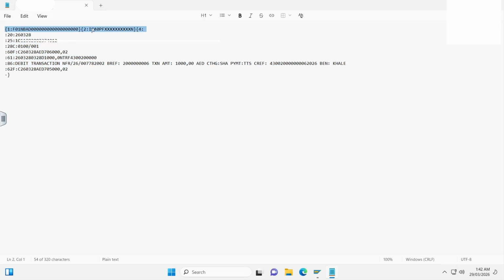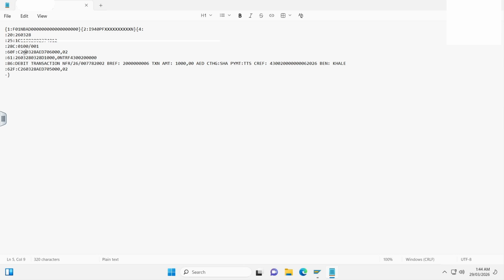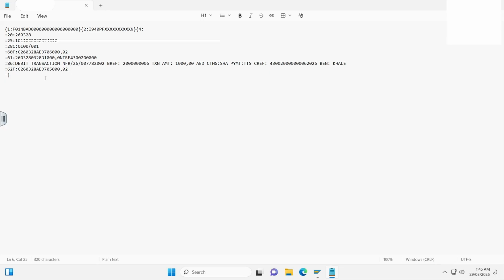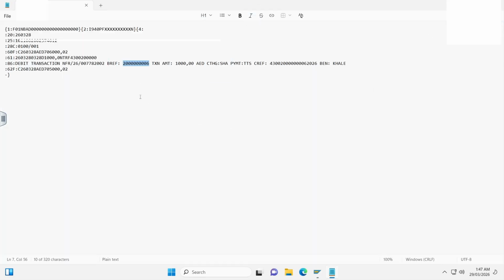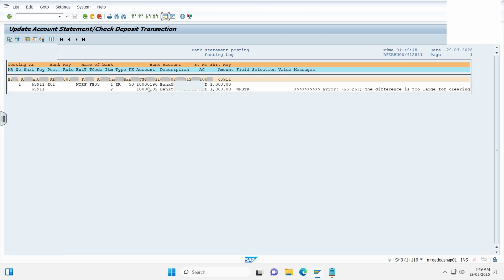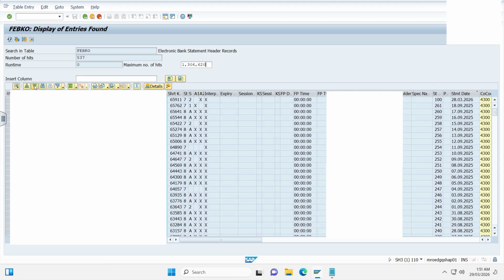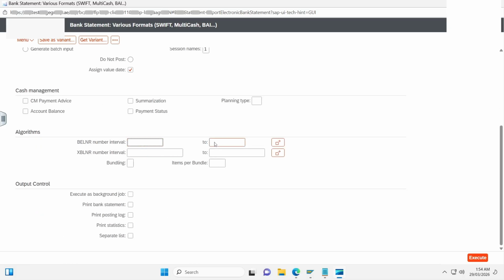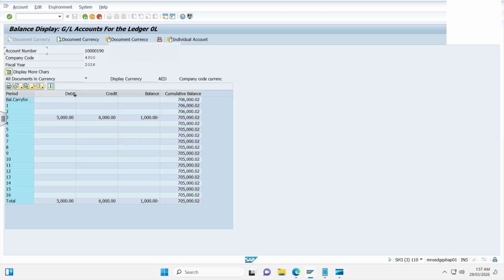Electronic Bank Statement - MT940 | DS SAP FICO CLASSES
Step by step process explained of Bank Statement upload using SAP S4HANA and FIORI.